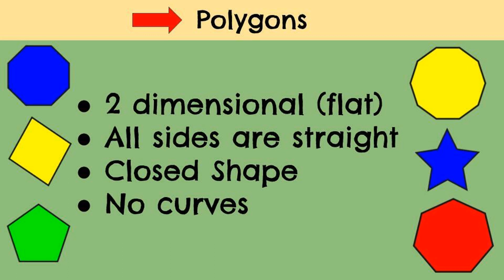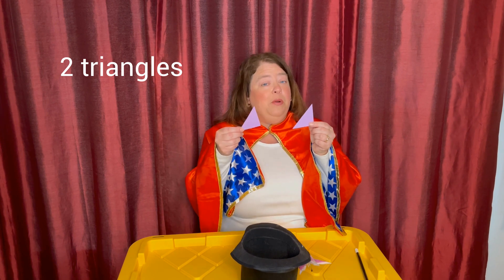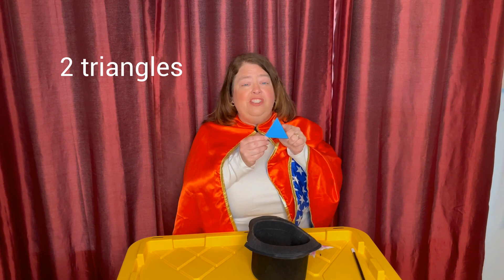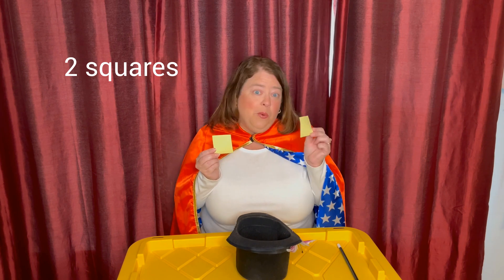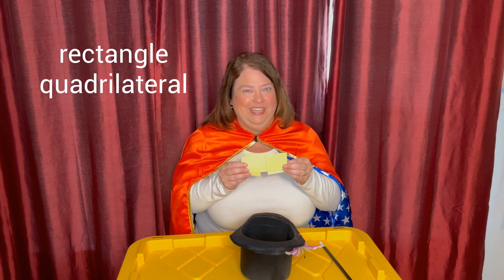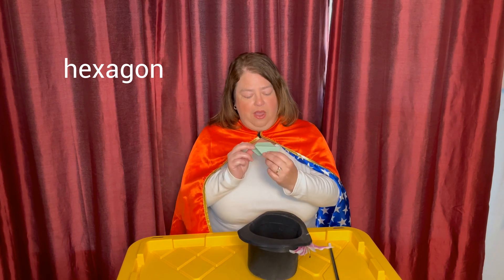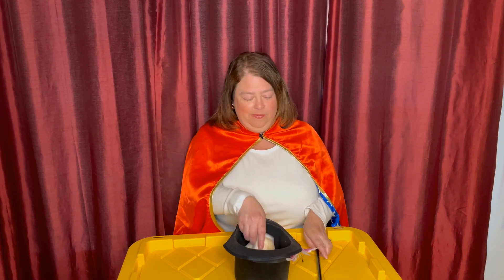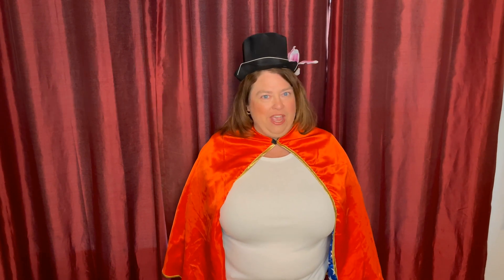Geometry: How to Combine 2-3 Polygons to Create A New Shape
Magician Mrs. Taylor puts 2-3 polygons in her hat. Pause the video to allow students the opportunity to figure out which polygon is created after they are combined.  Play the video and see if you got the correct answer.